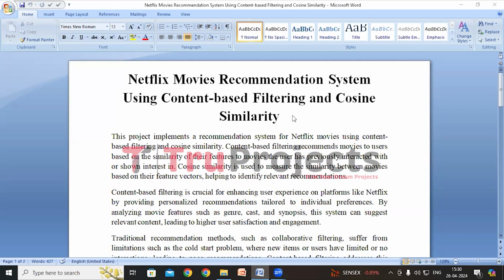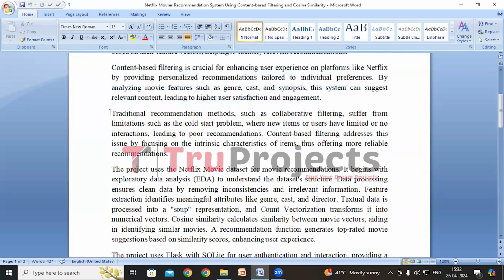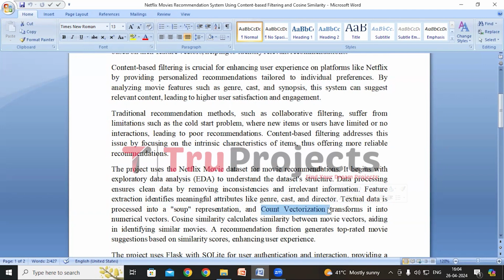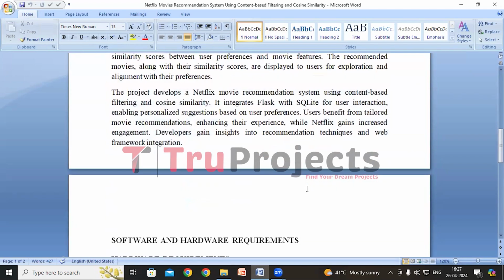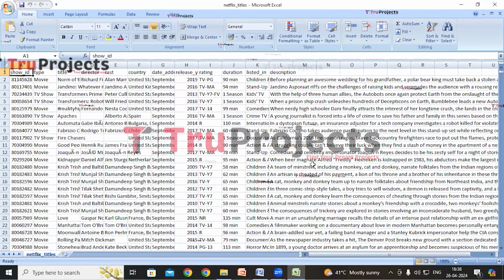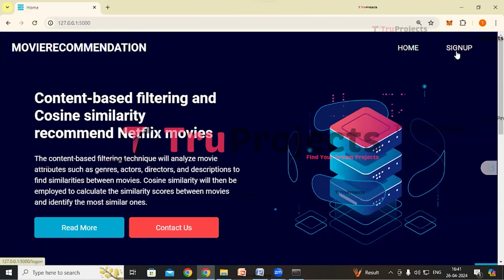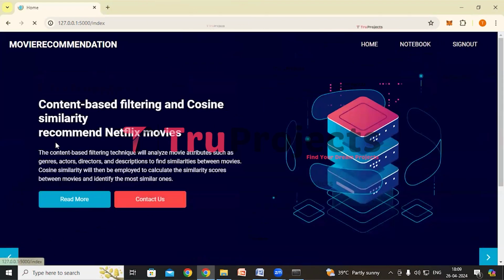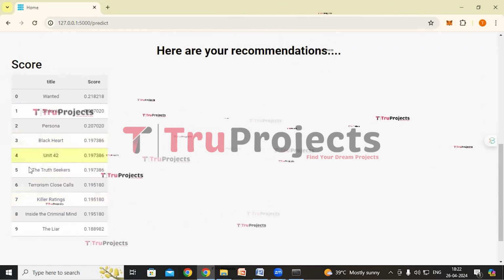Netflix Movies Recommendation System Using Content based Filtering and Cosine Similarity